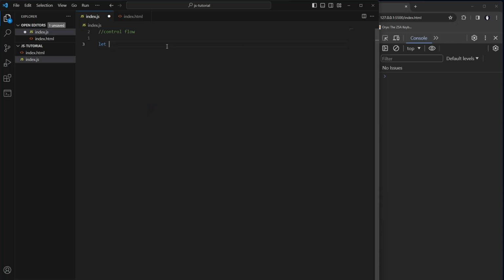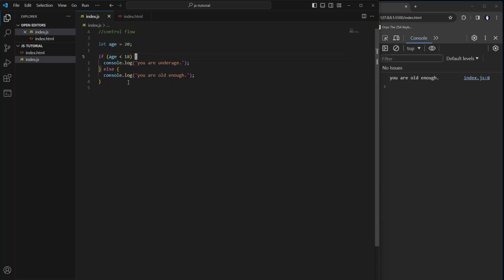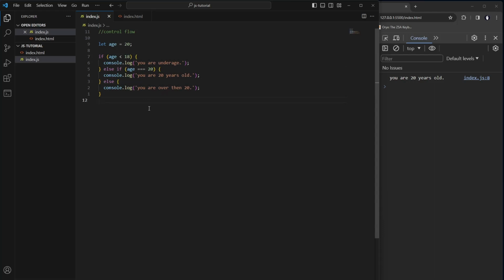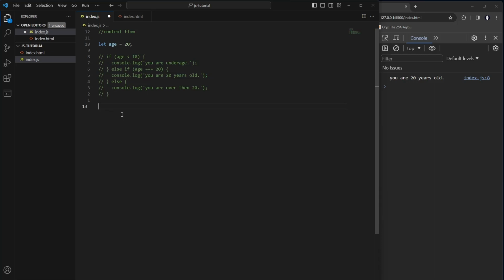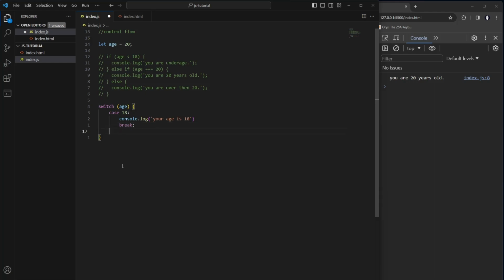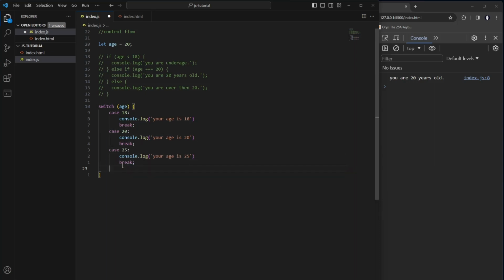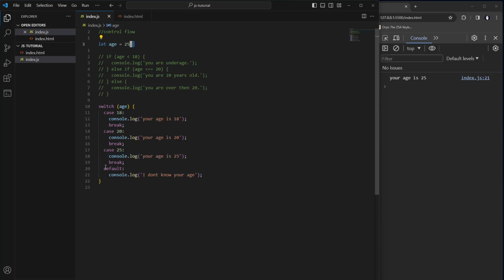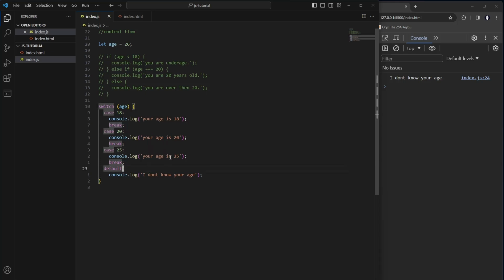JavaScript tutorial for beginner - control flow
In this video, I talk about control flow or if else and switch statement.